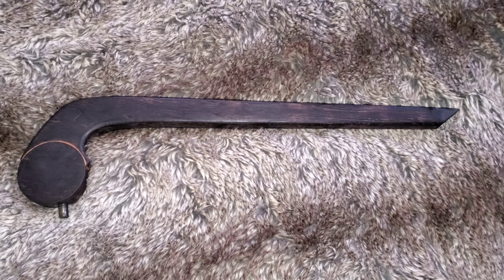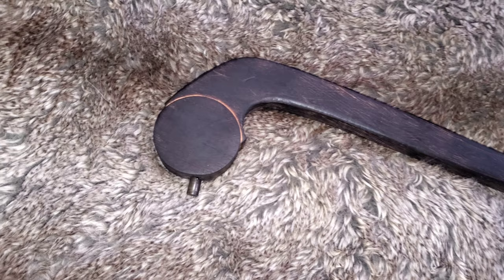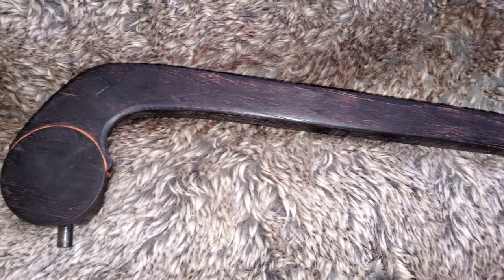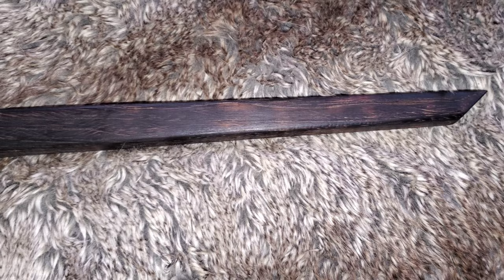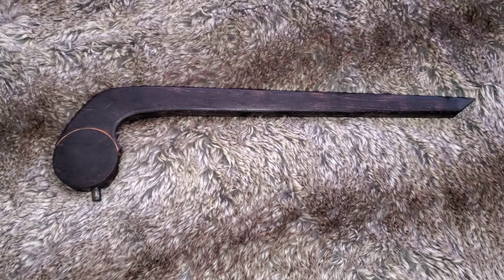Native American WAR CLUB - The THUMPER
I review The THUMPER WAR CLUB from Wingard Wearables.

Thumpers are CNC machined from straight grain Pennsylvania hickory, tapering in thickness along its length so center of mass is shifted forward towards impact zone.

The hickory surface has been rasped and hand scraped for a textured grip and is immersed in boiled linseed oil then charred for a water resistant finish.

~18" overall length and a compact cross section--this can be comfortably carried tucked inside the waistband for streamlined concealed carry (easier to do if the wearer is 5'8" or greater in height)

Ball section is ~2-5/8" diameter, nominally circular, and ~1" thick

A 3/8" diameter x ~2-7/8" long 4140 steel rod has been ground to hard cornered impact face to bite into target materials for full momentum transfer. This rod projects ~1/2" from the ball section and adds ~1.5 ounces to the impact zone

The rod is deeply inserted into the ball section--this connection is resin reinforced

The butt of the handle comes to a chisel tip for concentrated blows

Like traditional wooden warclubs, the Thumper is designed to strike soft target materials--it is not for clobbering into steel plates, concrete blocks, etc.
Average weight ~ 11.5 oz +/- 2 oz

!!! 1st 508th Airborne TEESPRING MERCHANDISE...